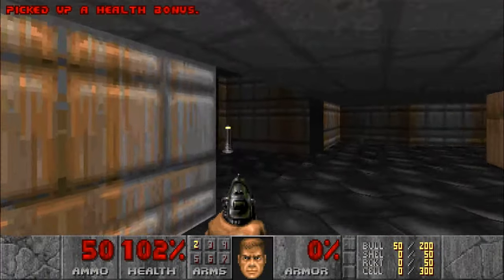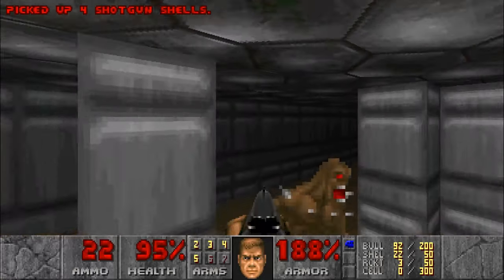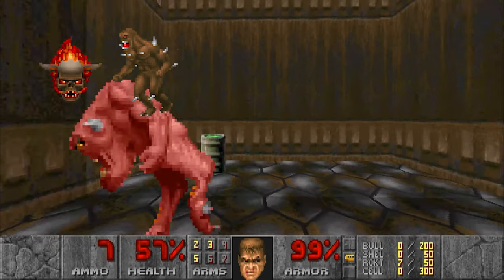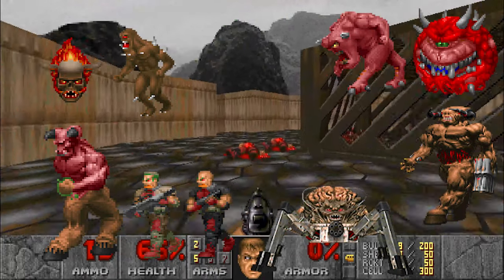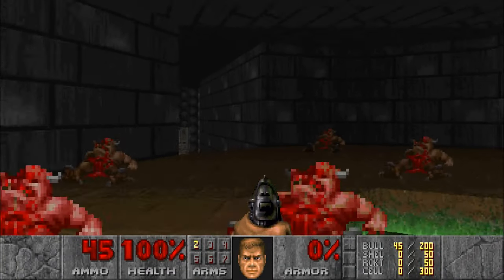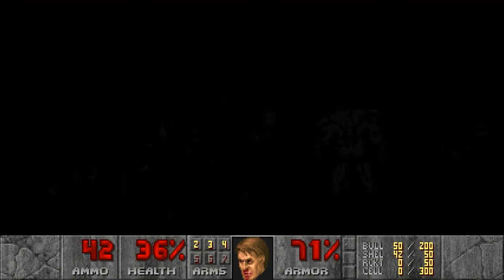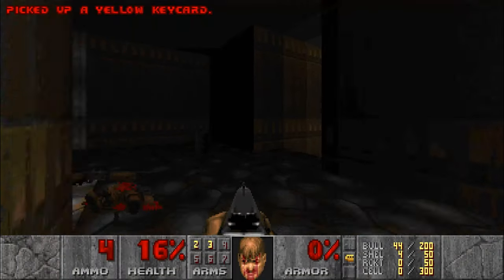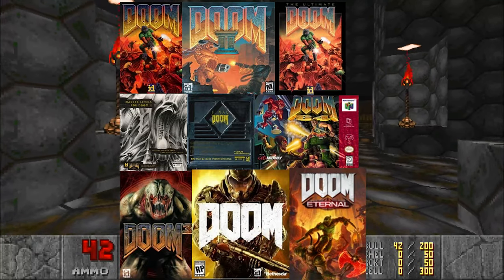DOOM | Games, Learning, and Society Video | Josh Hirshfield Serious Games Fall 2020